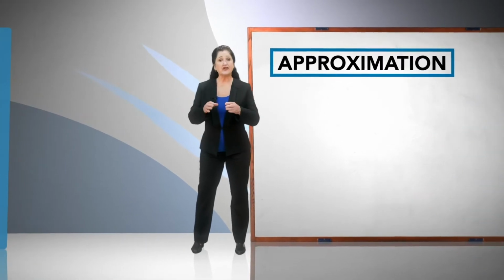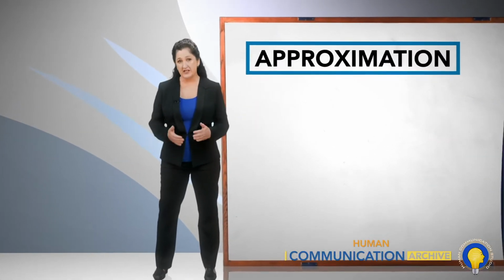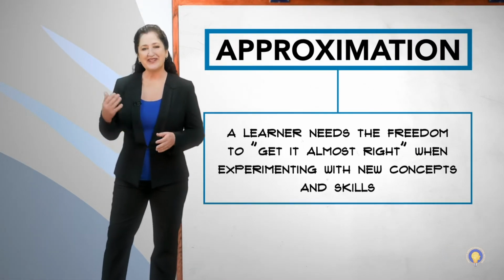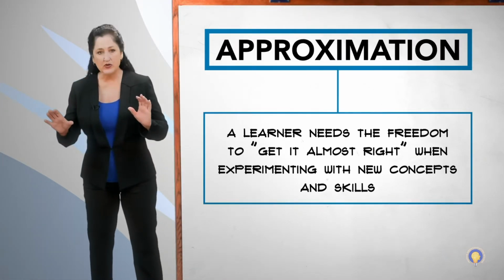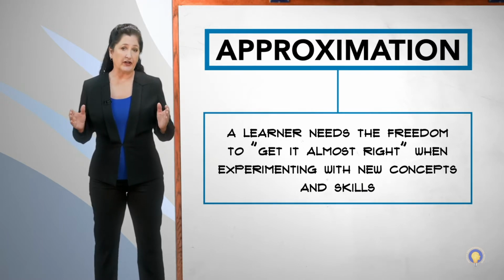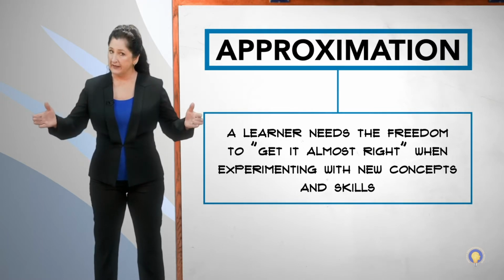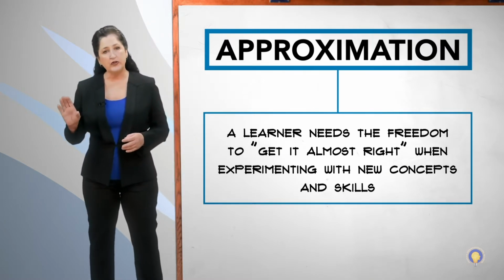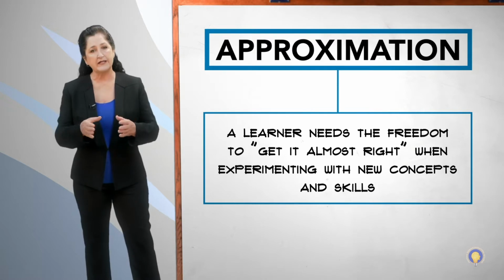How to Use Approximation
A learner needs the freedom to “get it almost right” when experimenting with new concepts and skills. See Cambourne's Conditions of Learning for more.